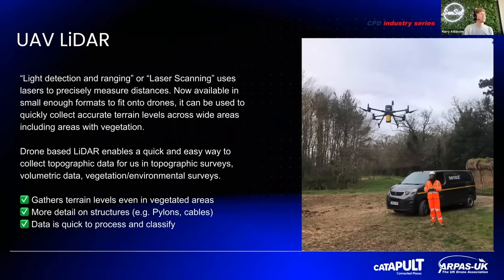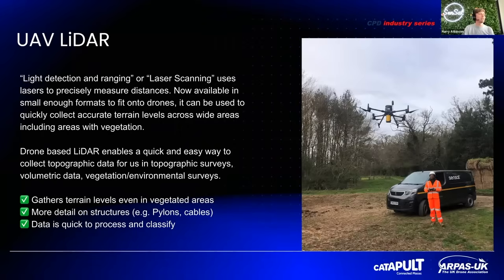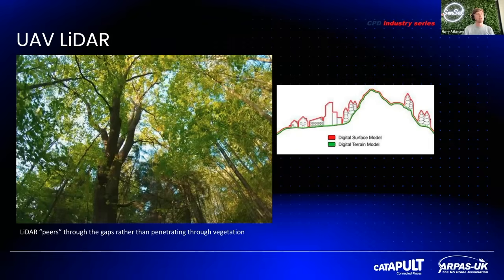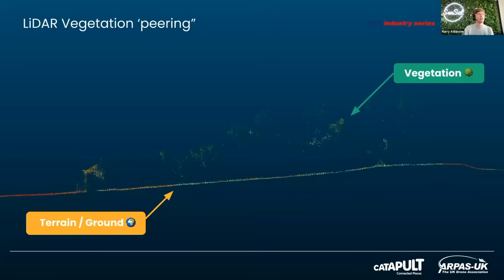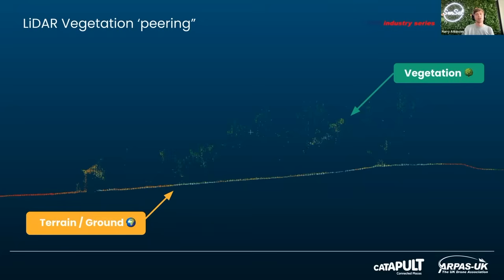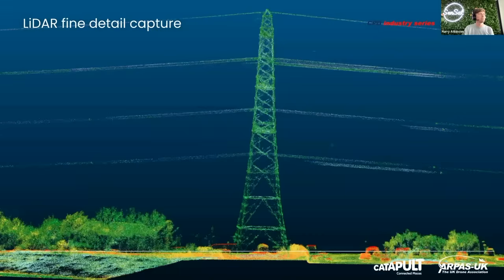UAV LiDAR - Active Drone Remote Sensing with Sensat | ARPAS UK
Discover how Sensat harnesses UAV LiDAR (Active Remote Sensing) to transform surveying and mapping.

Unlike passive methods, LiDAR emits its own infrared light and records the reflection - capturing millions upon millions of data points with incredible accuracy.

In this video, we explain:

🟢 What UAV LiDAR is and how it works
🟢 Why it delivers such high-precision results
🟢 The difference between Digital Surface Models (DSMs) and Digital Terrain Models (DTMs)

Find out how LiDAR technology is reshaping the way we understand and manage the world around us.

👉 Watch the full talk at @ARPASUK to learn more about Sensat’s survey methods and example end-use cases (recorded 04/2023)

Sensat is trusted by forward-thinking companies such as Severn Trent, National Grid, Network Rail - who are also members of ARPAS-UK | The UK Drone Association

🚀 ** 𝗔𝗥𝗣𝗔𝗦-𝗨𝗞 𝗧𝗵𝗲 𝗨𝗞 𝗗𝗿𝗼𝗻𝗲 𝗔𝘀𝘀𝗼𝗰𝗶𝗮𝘁𝗶𝗼𝗻 **
Become a member of the UK's association for the commercial drone industry!

𝗫: /arpasuk

At ARPAS-UK, we’re dedicated to supporting the UK’s commercial drone industry through webinars, industry news, networking, CPD, and much more.